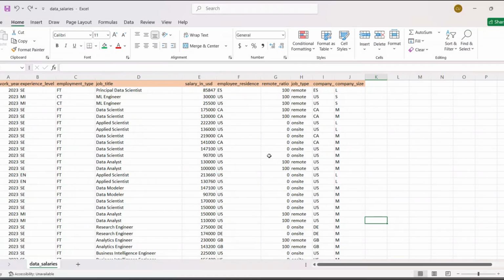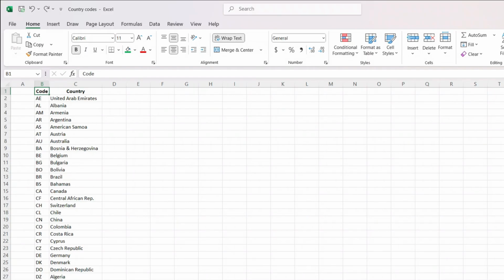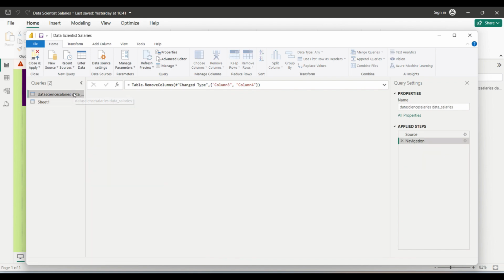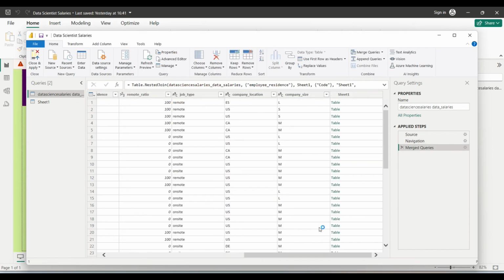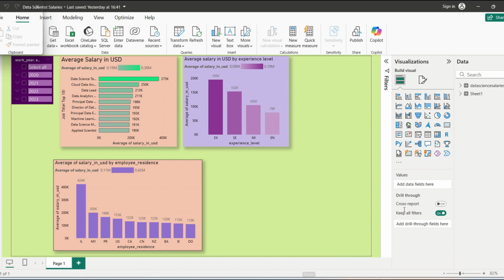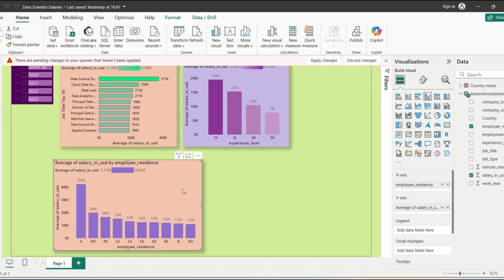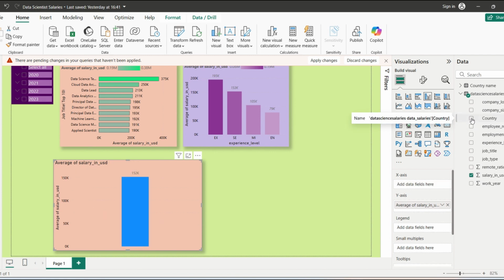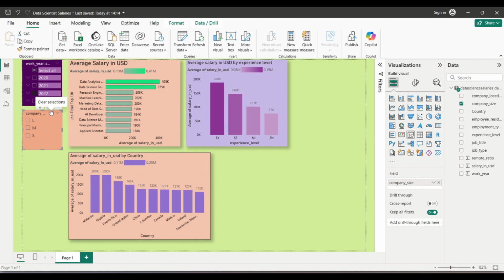Power Query Merge Like a Pro | Data Cleaning in Power BI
Learn how to replace country codes like "US," "NG," and "GB" with full country names in Power BI using Power Query Merge. In this quick tutorial, I’ll show you how to import a mapping table, merge your data, and make your visuals cleaner and easier to read. Perfect for beginners and intermediate Power BI users!

✅ Step-by-step merge guide
✅ Clean and professional visuals
✅ Practical Power Query tip for better dashboards